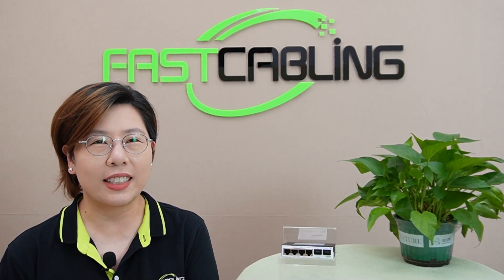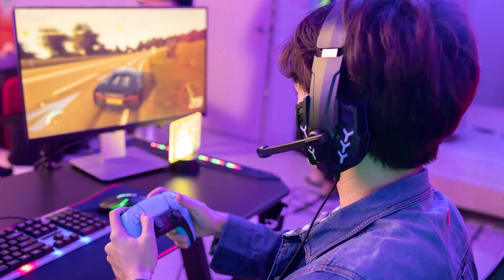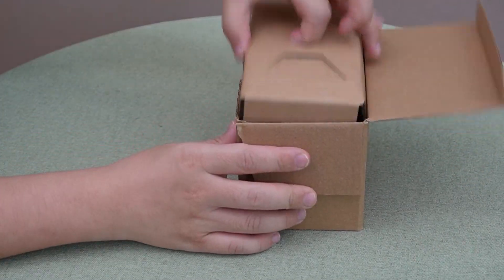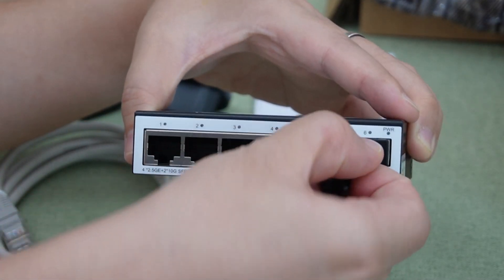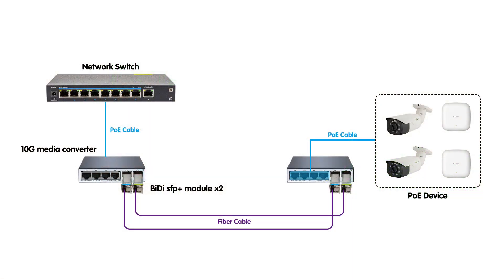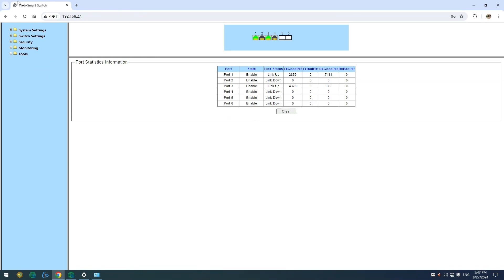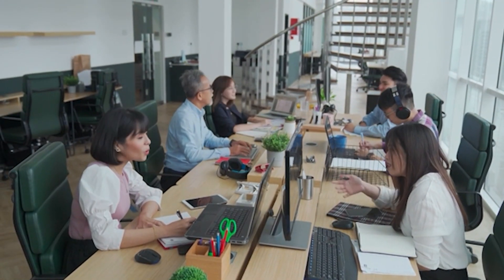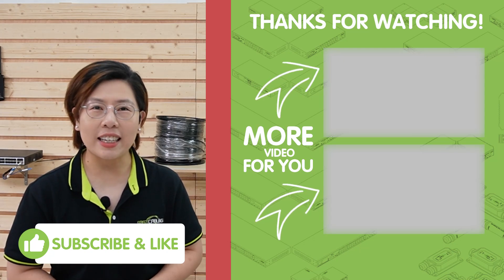Boost Your Network: Introducing the 10G Media Converter with Dual SFP+ Ports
Experience the future of networking with the 10G Media Converter with Dual SFP+ Ports! In this video, we'll explore how this powerful device can elevate your network to new heights, delivering ultra-fast 10G speeds perfect for high-performance applications like Wi-Fi 6 APs, advanced workstations, and gaming PCs. We'll take you through an unboxing, a detailed port overview, and show you how to set up and manage the device for optimal performance.

0:00 Introduction
Unboxing & First Look
Port Overview & Functionality
Real-World Application